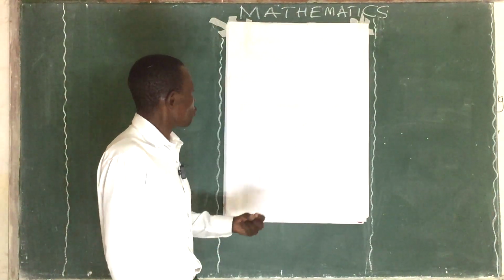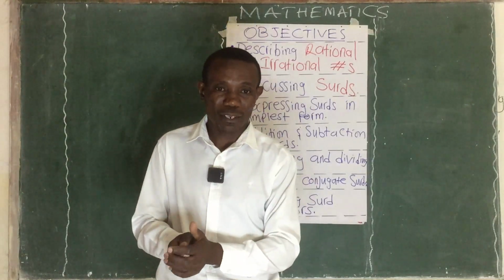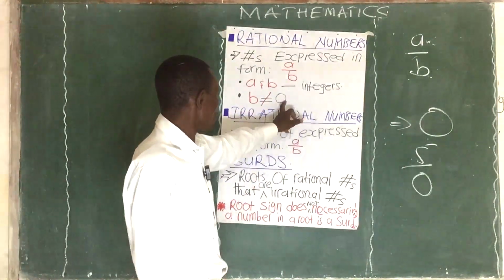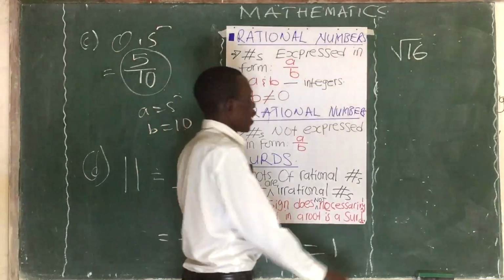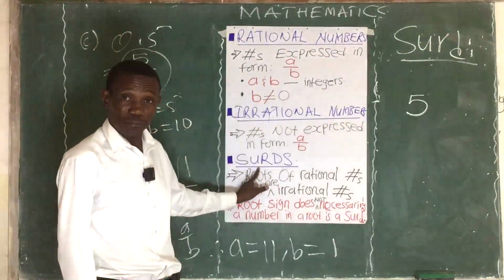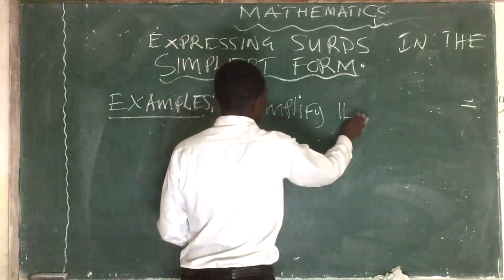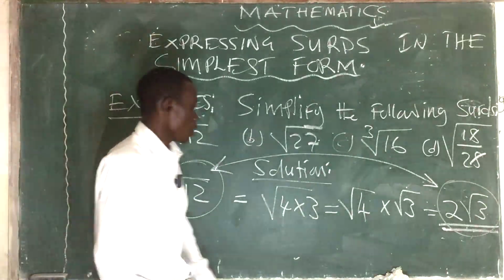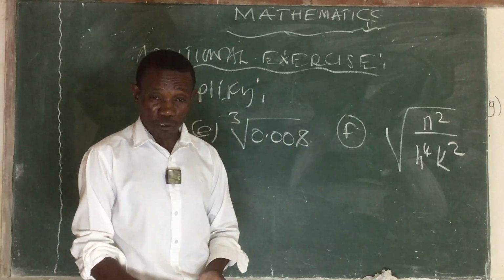Irrational Numbers(Lesson 1)|F3 Math|Rational & Irrational Numbers,Expressing Surds in Simplest Form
Welcome to topic two "Irrational Numbers" lesson one in our Form 3 Mathematics series! In this video, we dive into Describing Rational & Irrational Numbers, Discussing and Expressing Surds in their Simplest Form